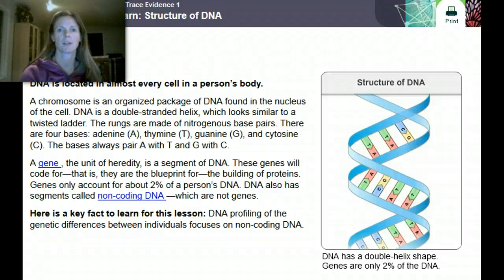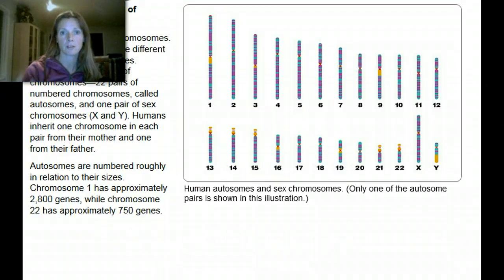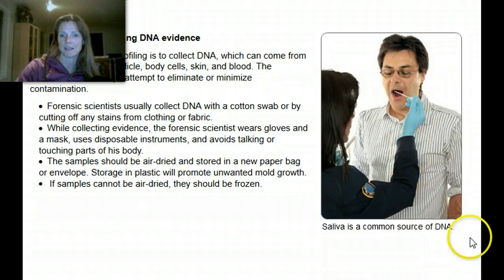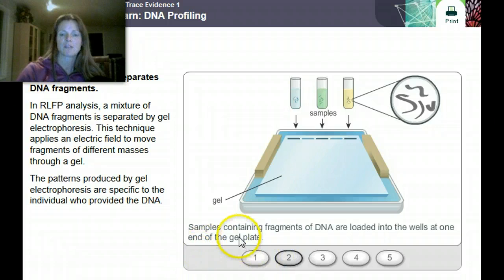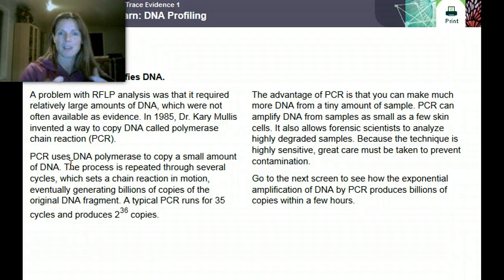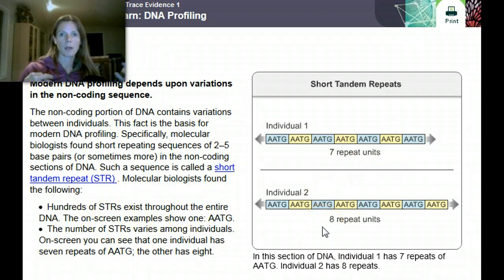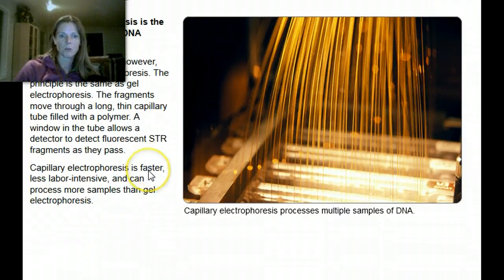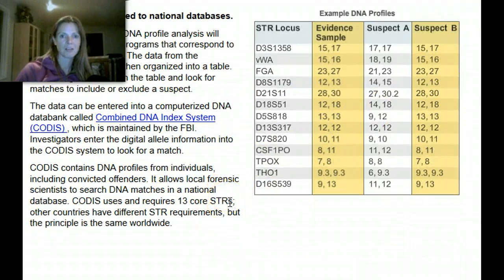Forensic Science- 3.07 mini lesson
DNA and DNA profiling